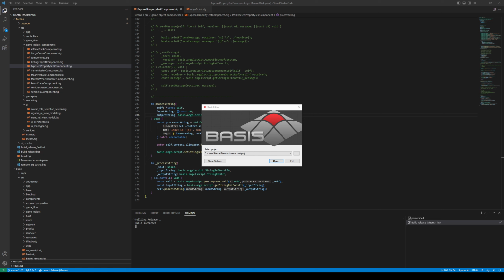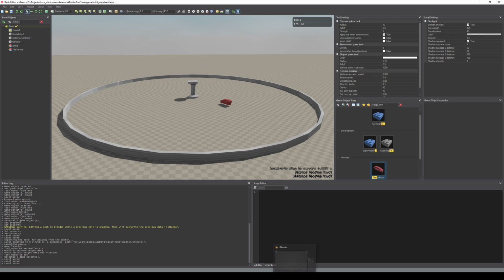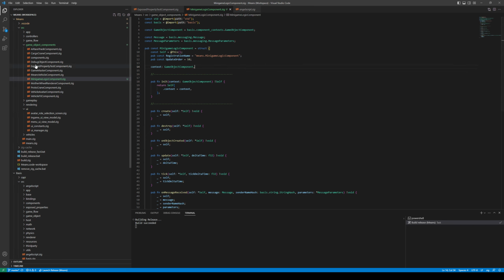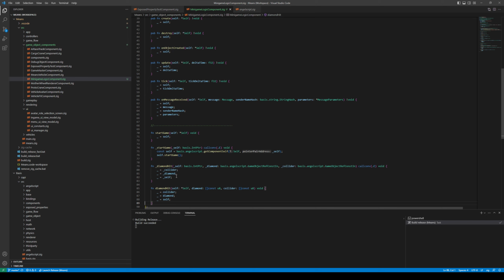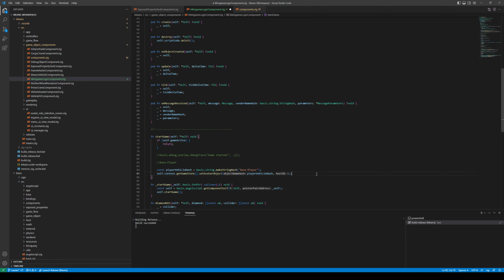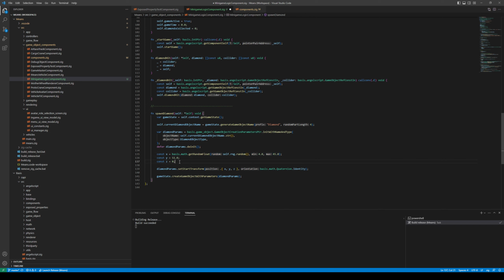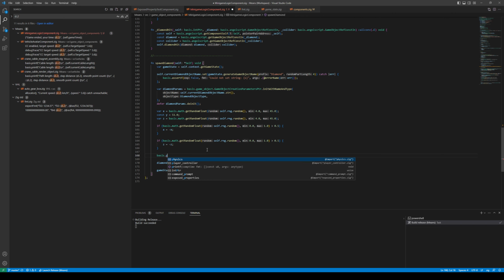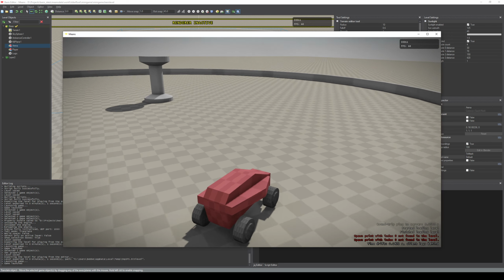transmission017 - creating a minigame